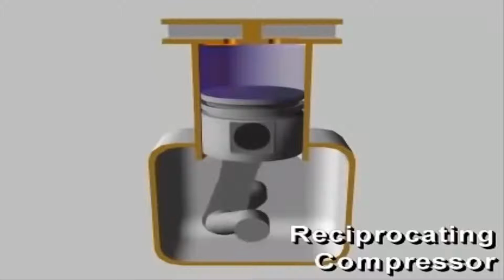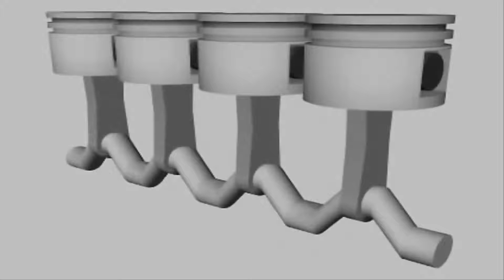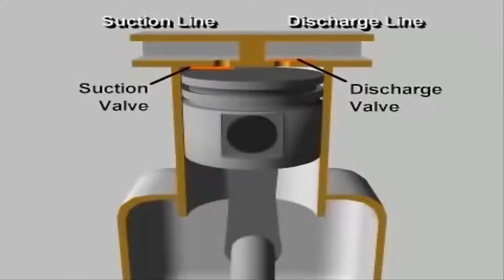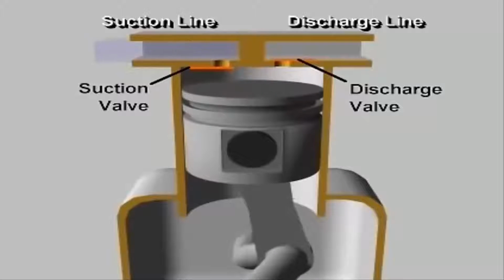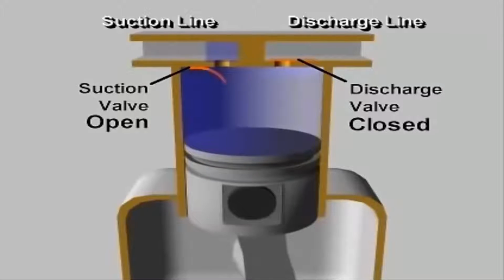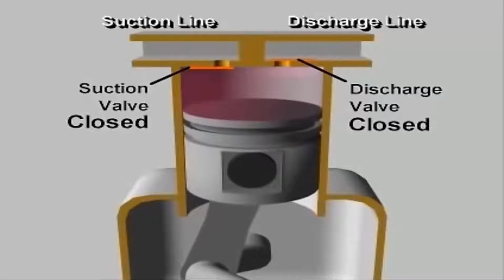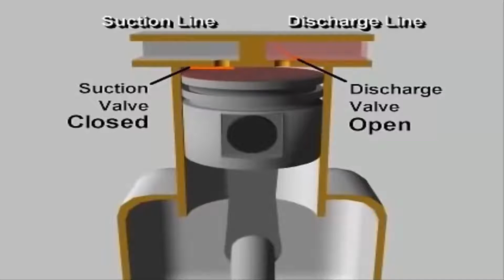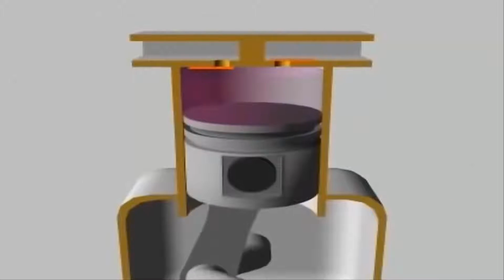nhóm thủy lực khí nén